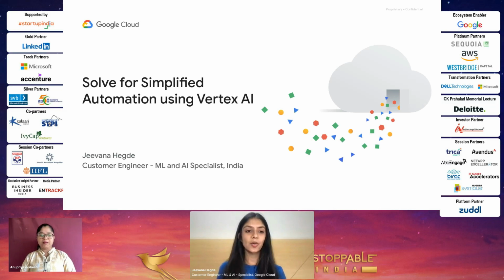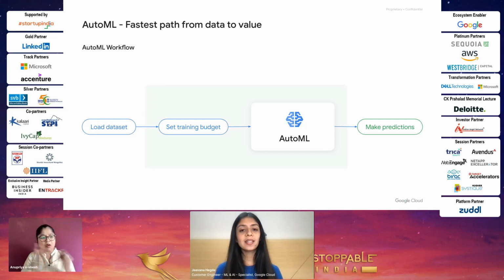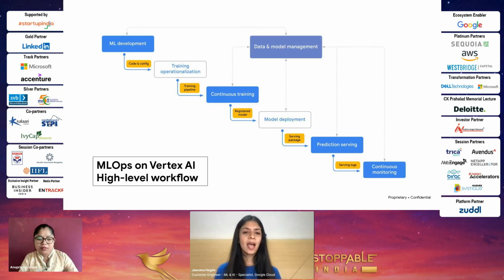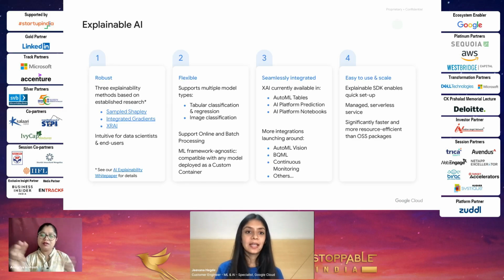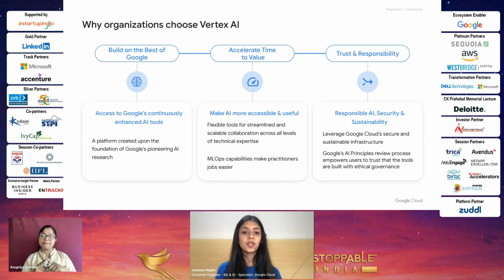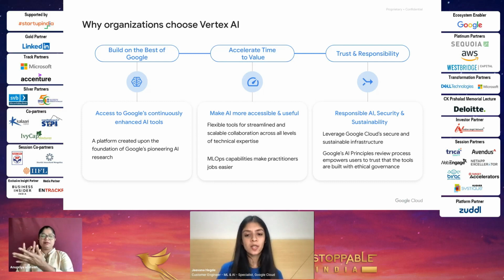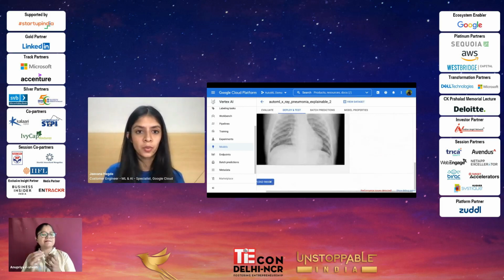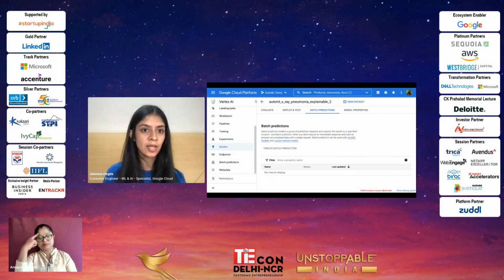Workshop: Solve for Simplified Automation using Vertex AI (Powered by Google)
TiEcon Delhi-NCR 2022 unstoppableIndia TiEconDelhiNCR was a grand success with 140 speakers, 60 sessions and 50 sponsors and partners.

 Global and Indian startup stalwarts converged for this annual iconic event. With a stellar line up of speakers, in-depth sessions, masterclasses, workshops, networking zones and exhibition booths, TiEcon Delhi 2022 set a new benchmark.